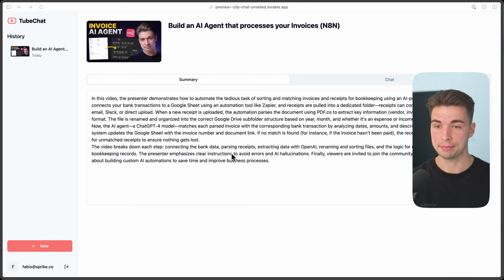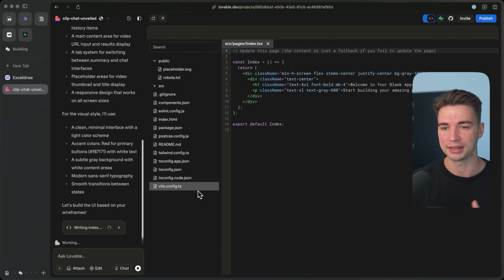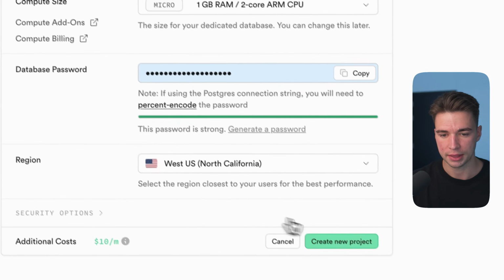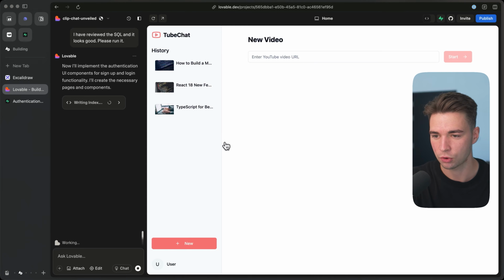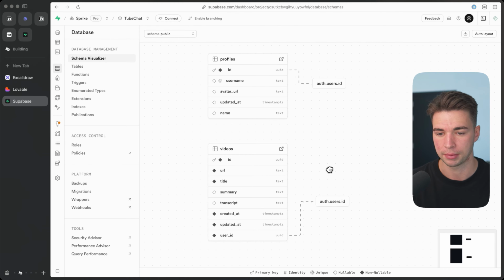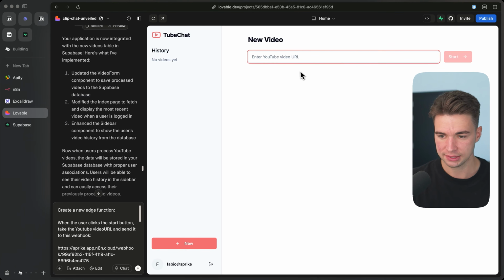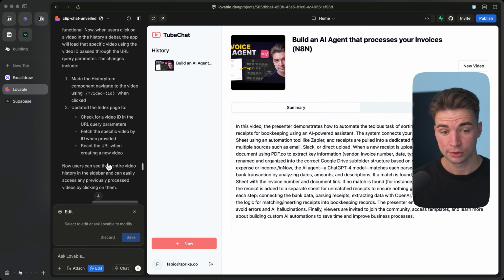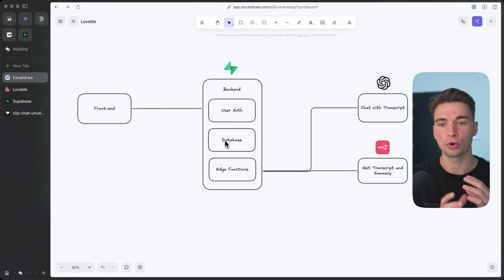Build an App in 27 Minutes (Full Lovable Tutorial)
00:00 - Intro
00:23 - Live Demo
01:10 - App Idea
02:51  - Starting Lovable
04:40 - First Edits
06:25 - Backend Functions
07:14 - Connect Supabase
08:33 - User Authentication
12:55 - Database Structure
15:44 - Video Edge Function
21:30 - Summary Feature
23:35 - AI Chat Feature
26:53 - Final Thoughts